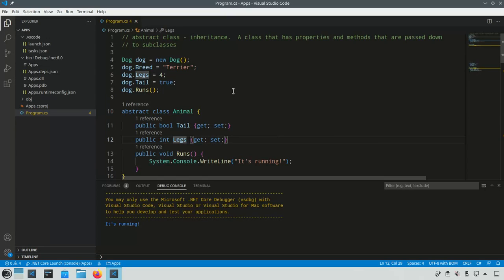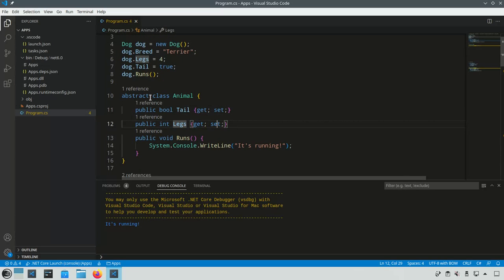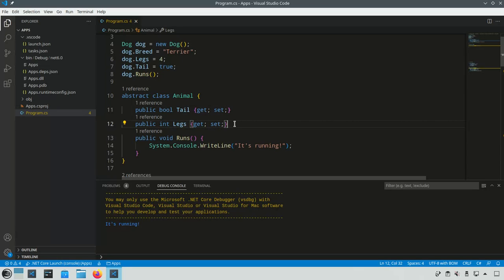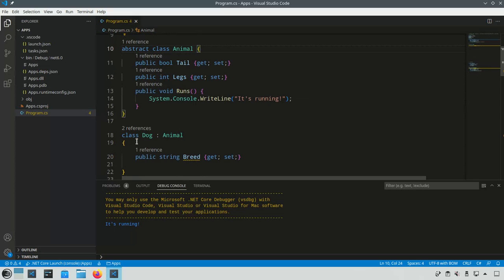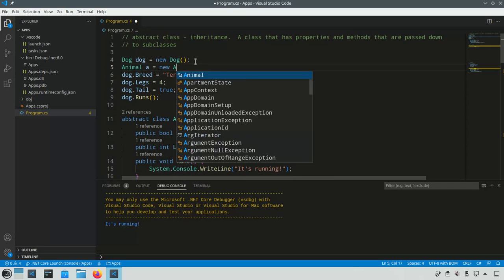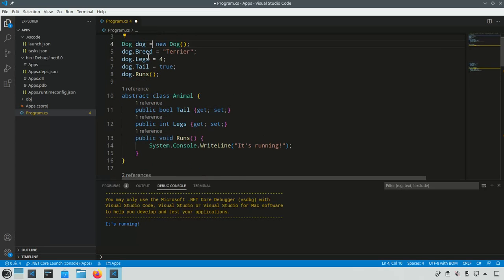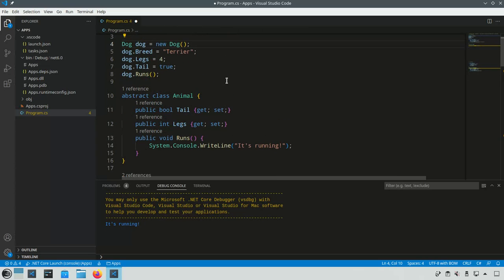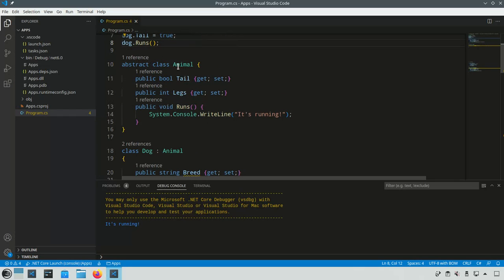C# Learning to Program - #28 Abstract Classes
In this video, we review abstract classes, which cannot be instantiated.  In other words, you cannot create an object directly with an abstract class.  Rather, the abstract class is used to create sub classes, or child classes.  The sub classes can access all the members of the super class, or parent class.